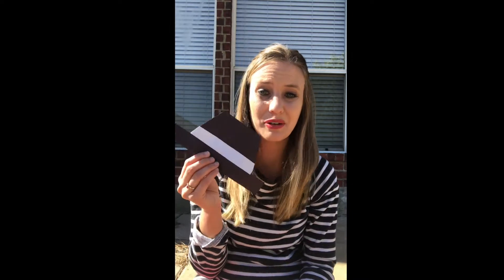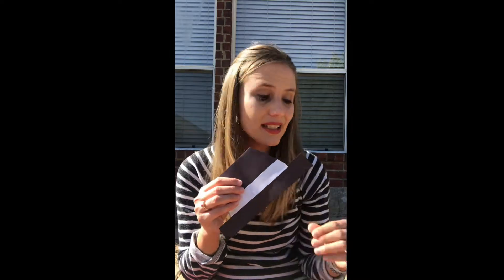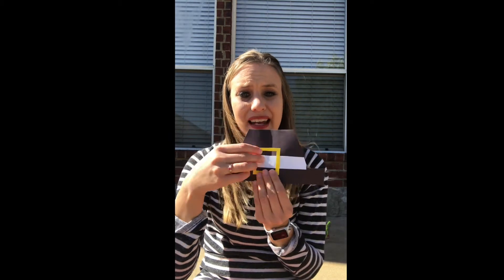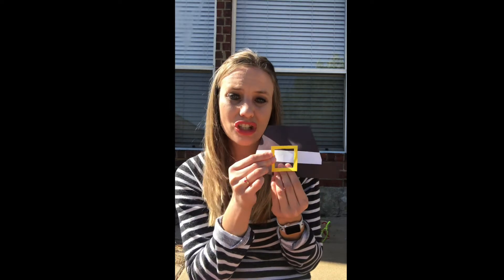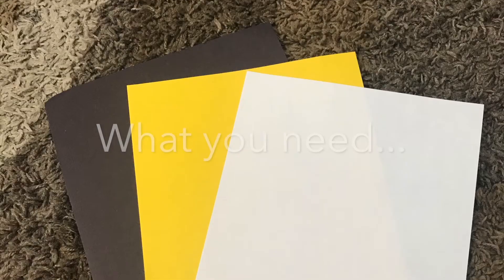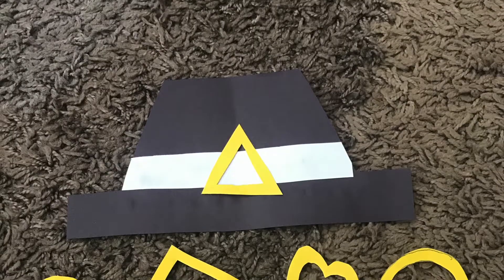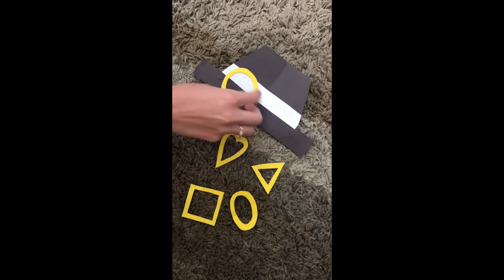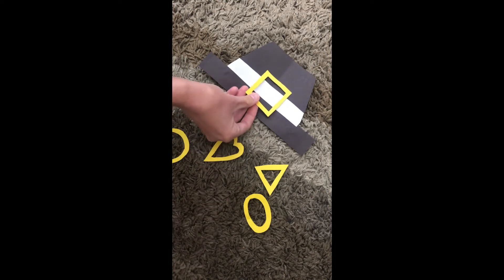Preschool and Kindergarten Activity - Thanksgiving Pilgrim Hats Shape Matching!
A fun Thanksgiving themed shape matching preschool and kindergarten activity made from construction paper. Have a preschool or kindergarten activity you want me to film? Comment with it below. I would love to know what you think :)